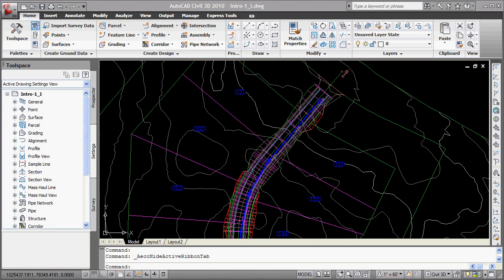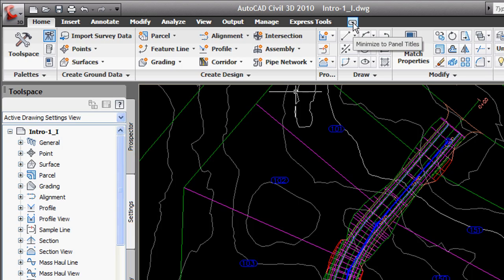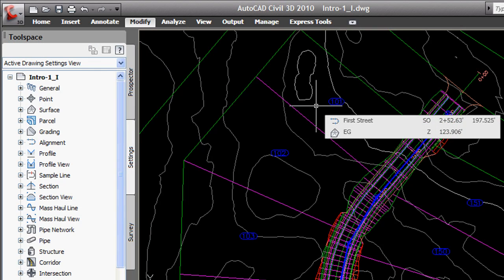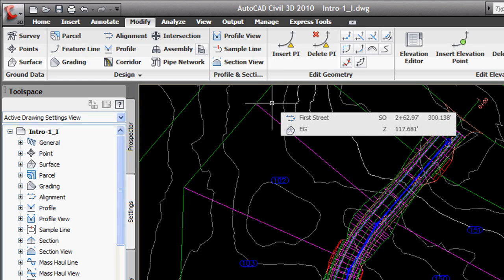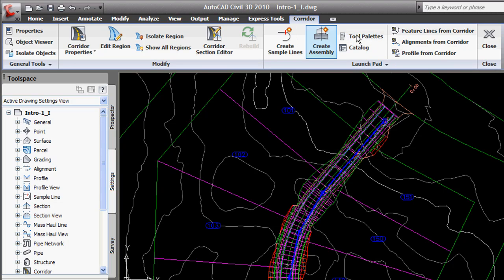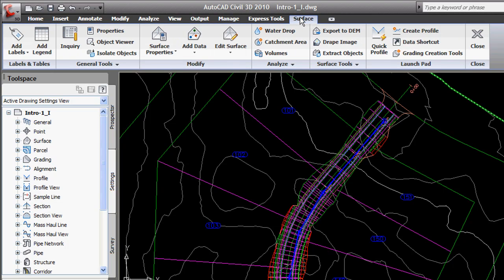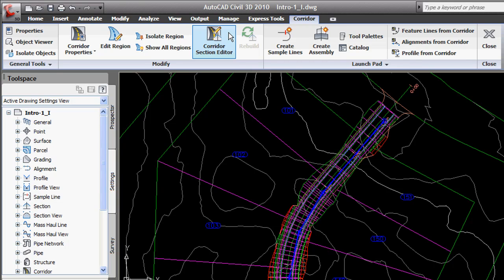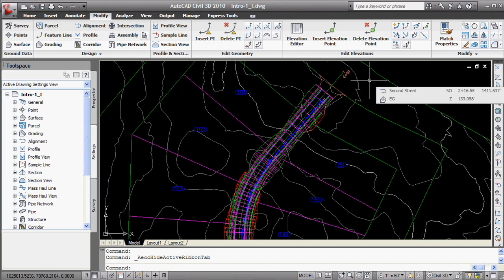Civil 3D 2010 Sneak Peek - The Ribbon, part 2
The second in a series introducing the new Ribbon in Civil 3D 2010